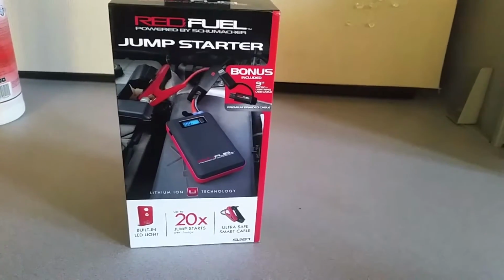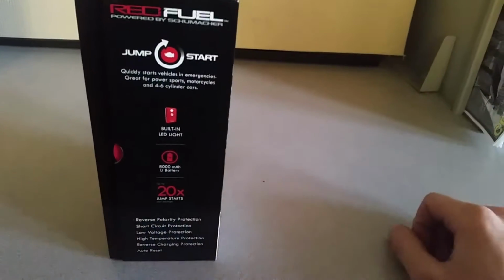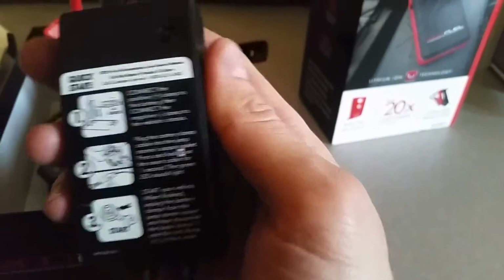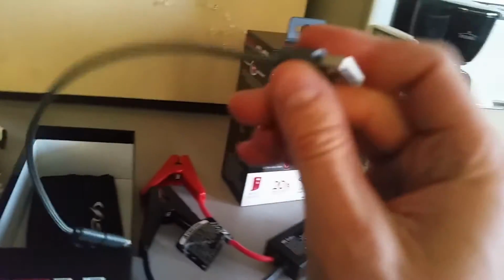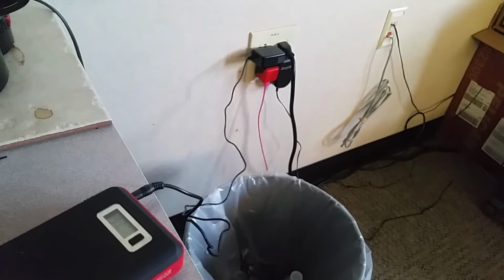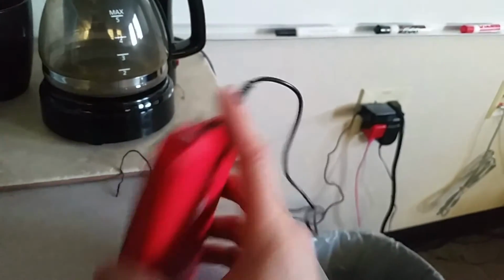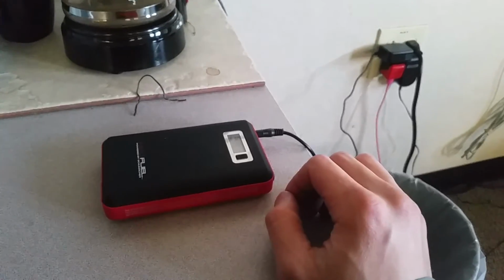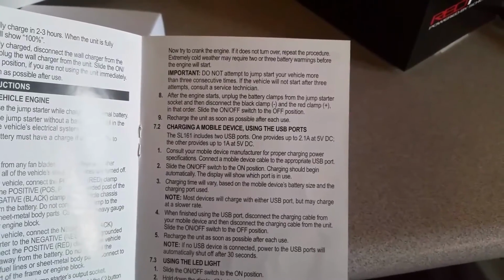Schumacher Red Fuel lithium jump starter pack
This comes from Wal Mart.  It failed to jump my car on my on my first attempt, but this could be due to user error. An overview of the product and explanation of what may have happened is what this video entails.